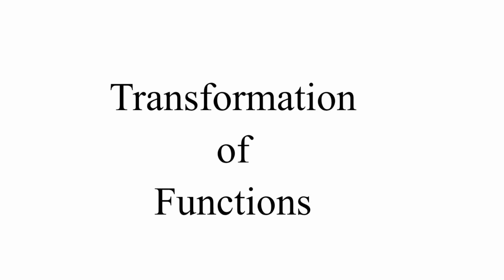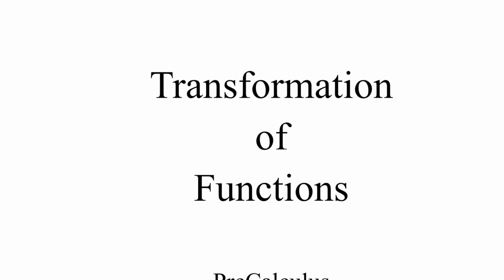PreCalculus: Transformation of Functions - Part One - (2/5)